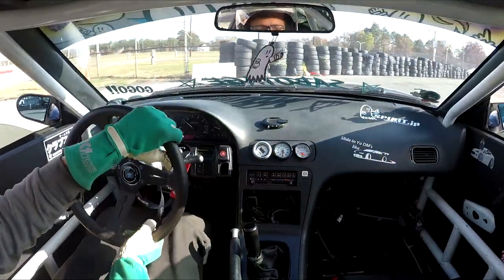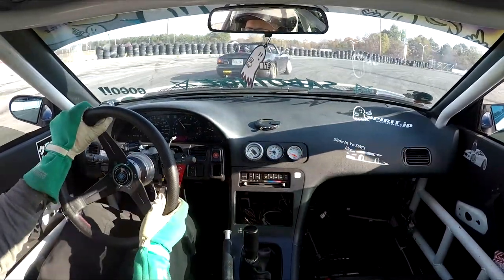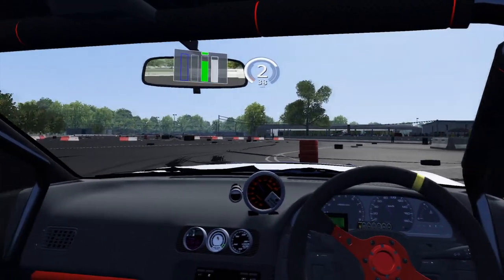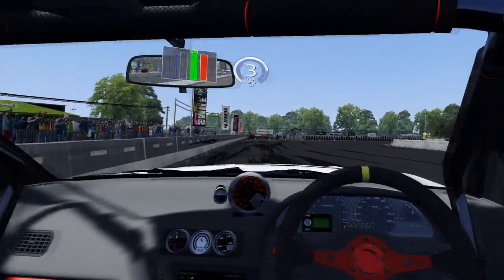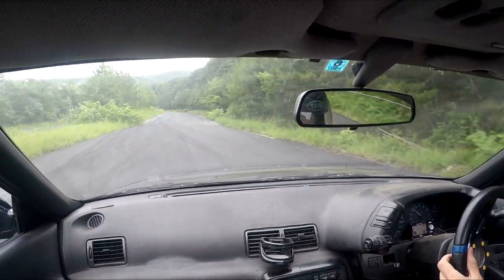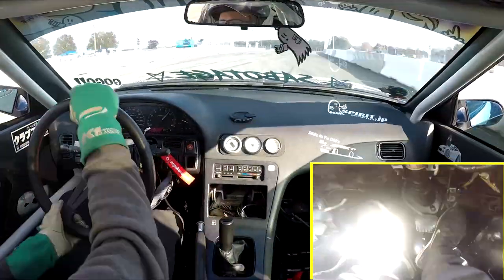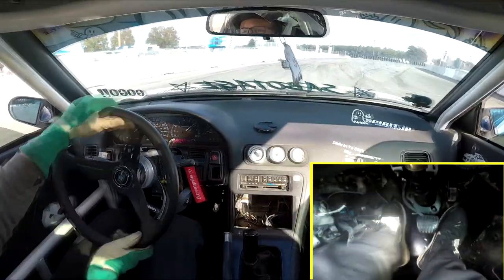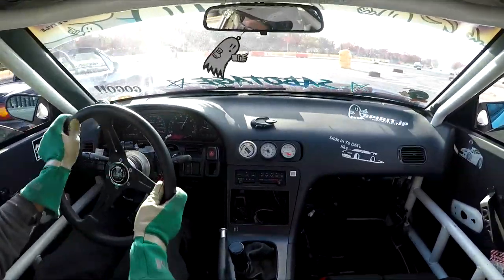Learning Big Entry Technique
Please check out the description for more info!

Reference points:
00:00 - 4:43 : Self introduction
4:44 - 5:46 : Car setup disclaimer
5:47 - 10:35 : The clutch kick
10:37 - 16:35 : The feint
16:36 - 22:04 : Tying it together
22:05 - END : Final thoughts

Hello everybody! I decided to make this since it seemed there was a hole in the market for drift related instructional videos. I want to point out that this is by NO means the CORRECT way to do it. The goal here is to help drivers develop consistency and learn something new to take to their next step of progression.

Drifting is a motorsport that's purely focused on individual style, so there is no wrong or right way to do it. This is just the way that I do things, and wanted to share it with the community. In an age where we're overwhelmed by people using hydro e-brakes, big angle like Wisefab, and unnecessary power, I wanted to bring things back to the roots of drifting by using the car and its weight to the full potential.

Another note of importance here: these techniques aren't going to work for everybody the same as I've experienced. Everything comes down to your car setup and comfort behind the wheel. I'm going to leave a mod list for reference below.

Anyhow, thanks for checking this out. If enough people gather interest and are a fan of the format, I'll definitely be making more of these. Please feel free to criticize this video in anyway, as it'll help me improve the format for a future video.

The idea is to use this as reference to lay a solid foundation for any future videos to come. I'll be focusing on topics one at a time from here on out, so the run time should't be nearly as long.

CAR SETUP (At the time of publish):
Fortune Auto 500 Coilovers 9/5K
Suspension Techniques sway bars
Kenda KR20A 300TW: 225/45/17 F  | 235/45/17 R
Damping: 8 from soft F | 3 from soft R
Alignment: 0.30 total OUT FRONT | 0.38 total IN REAR
Driftknuckles Unicorn Angle kit
Welded Stock Diff | 4.3 ratio

Huge personal thank you to everybody below:
- The friends that have become family
- Raphael, for getting my foot in the door in Japan
- Power Vehicles, for the service they provide for foreigners
- Chris, for ruining my life with drifting (even if you're an ass sometimes)
- Kunos, and the Assetto Corsa mod community, for making an awesome game and great mods
- All of the drivers and fans that have helped persuade me to keep doing what I love.

- Tyler